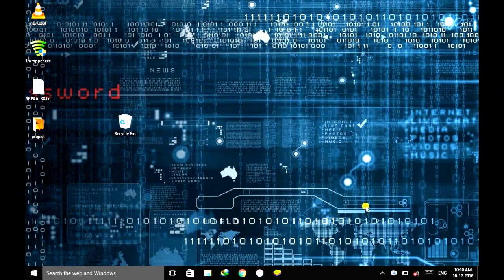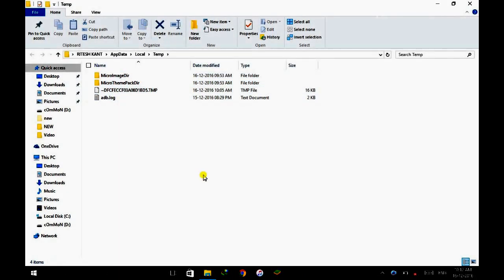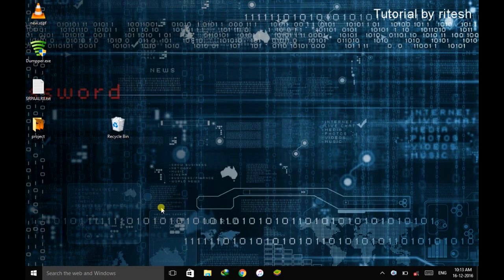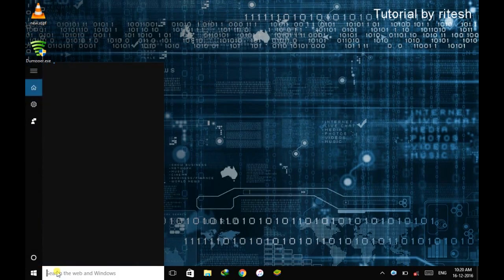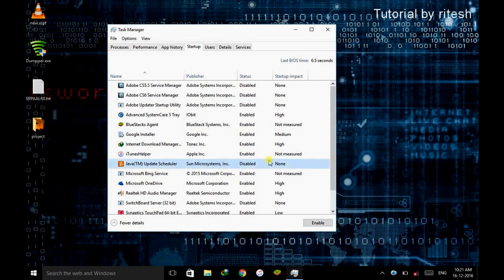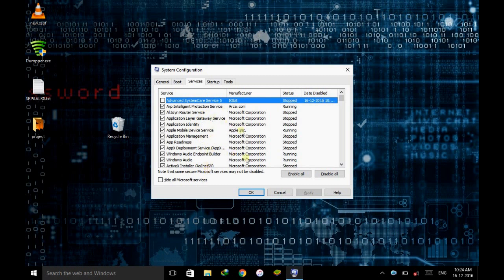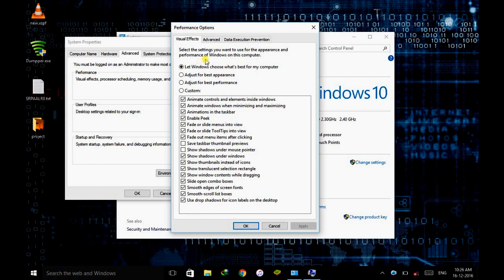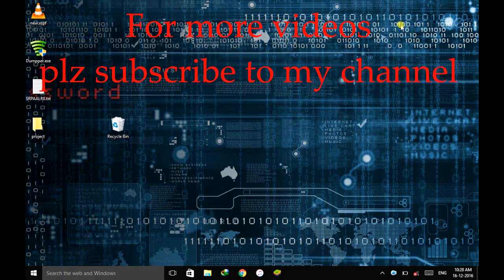Boost Up Your Windows Performance 8|10 ( Must Watch )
This video will tell u to optimize your Windows 7|8|10 performance. This video covers all the possible ways to speed up your system performance